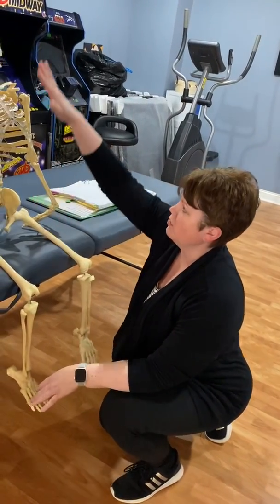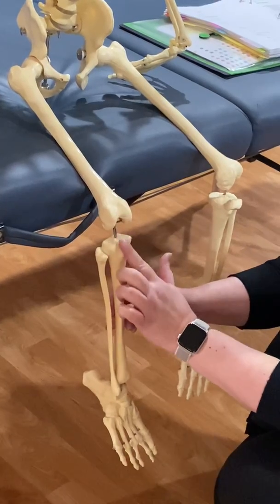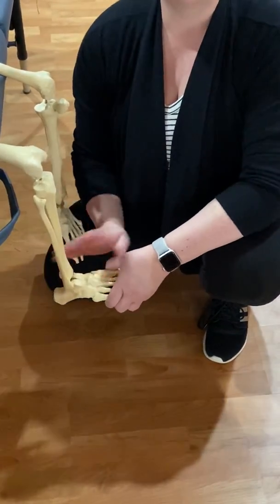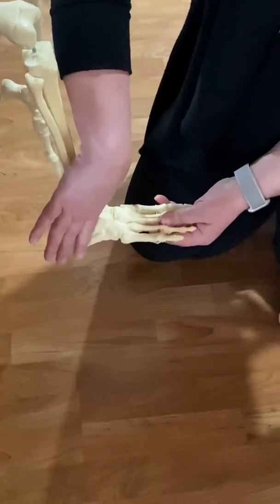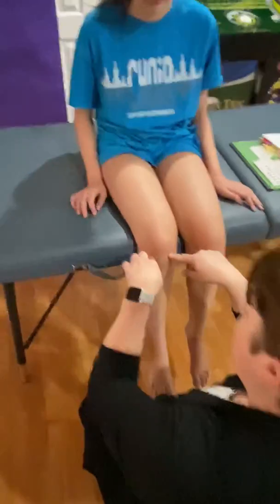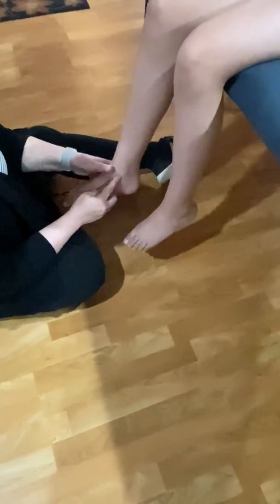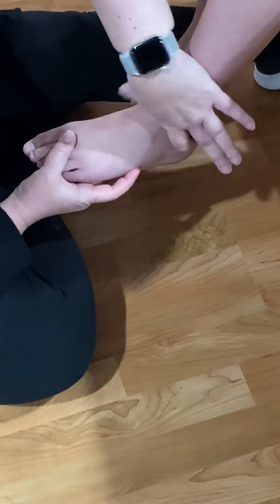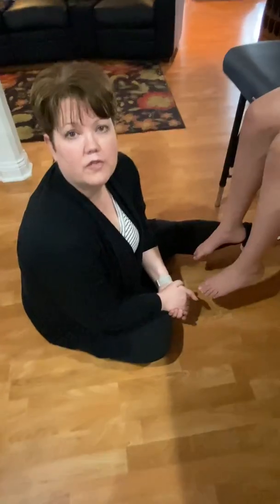Lower leg and foot